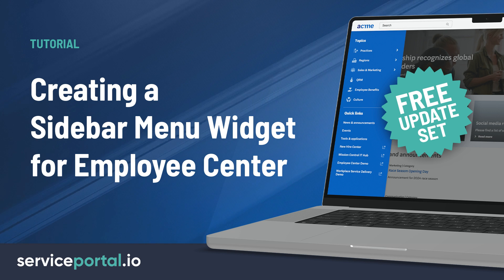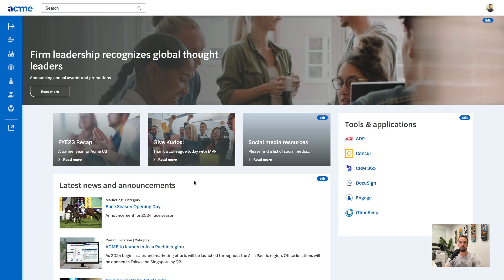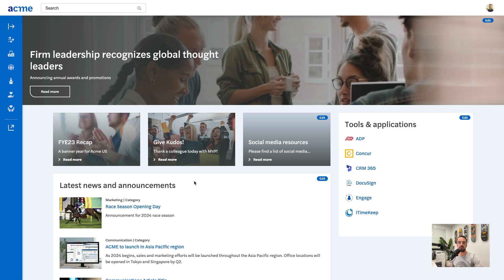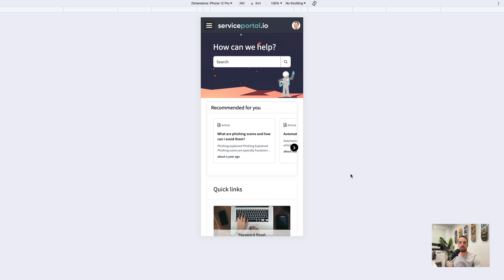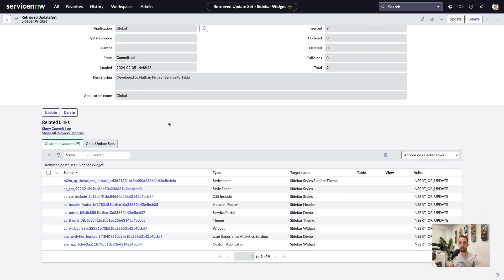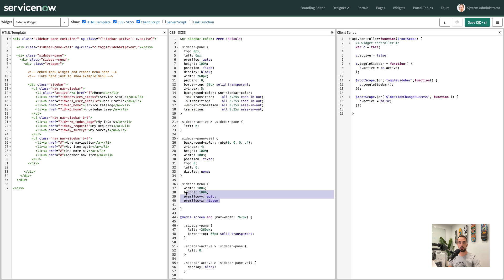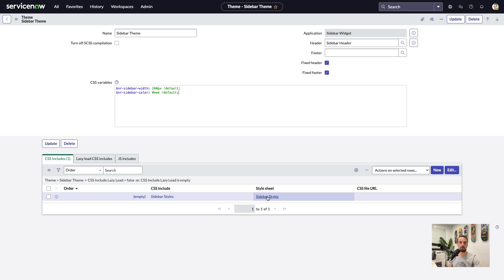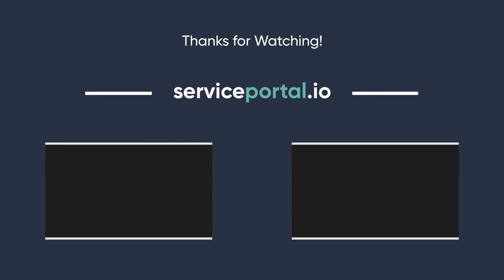Creating a Sidebar Menu Widget for Employee Center - FREE Download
In this video I’ll show you how to create a sidebar menu widget for Employee Center in ServiceNow. As usual, I love to start by showing the art of the possible, and then I’ll walk you through a basic implementation of the sidebar widget and explain the components needed to make it work. Keep in mind, this tutorial focuses on how to create the sidebar, but not the menu itself as that widget is much more complex.